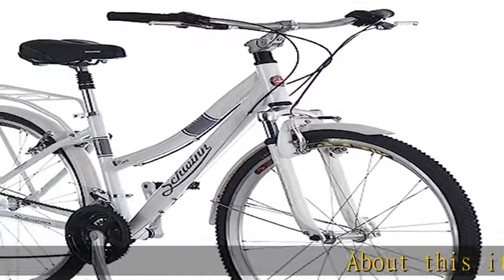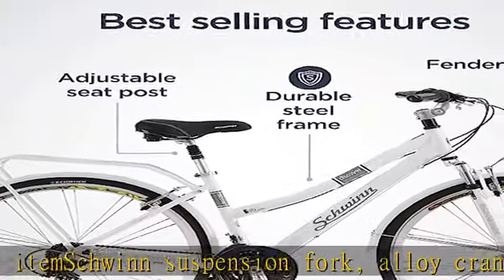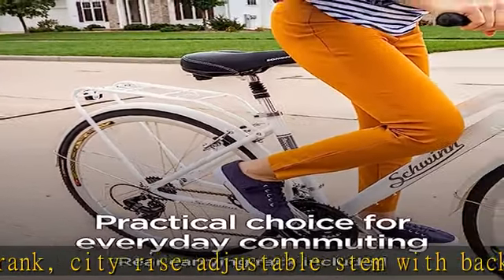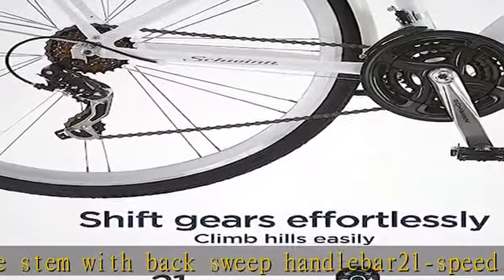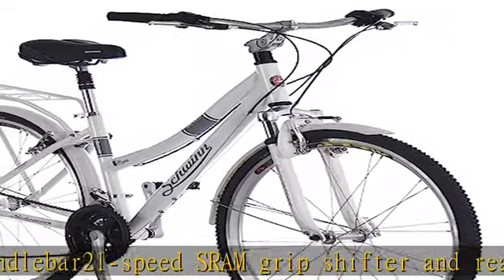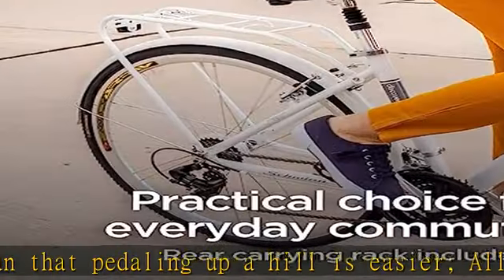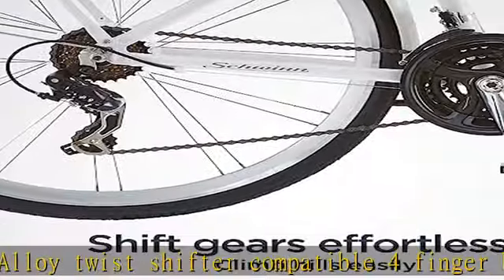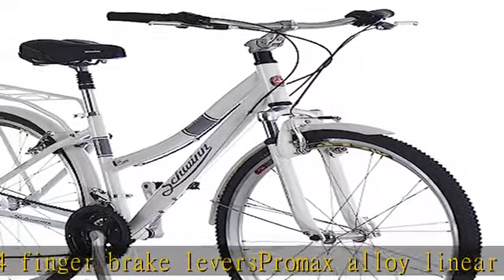Schwinn Discover Hybrid Bike for Men and Women, 21-Speed, 28-inch Wheels, 16-inch/Small Frame, White